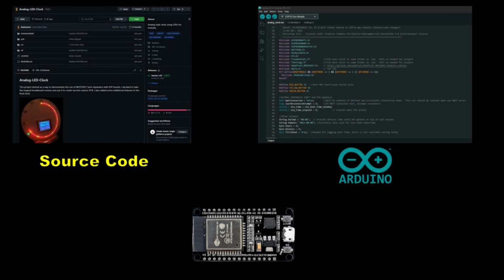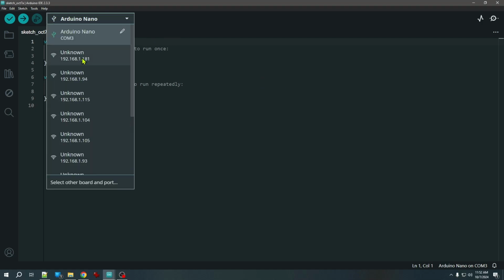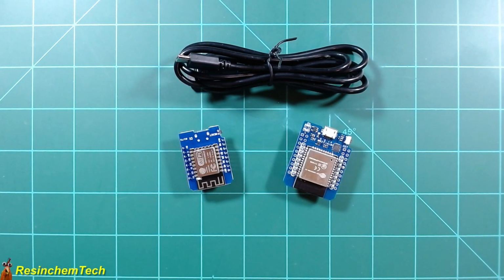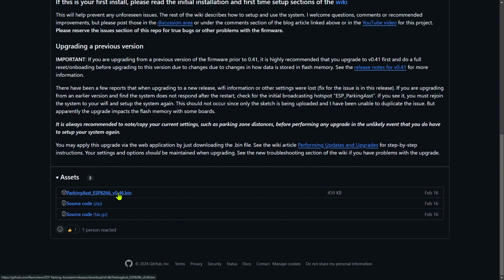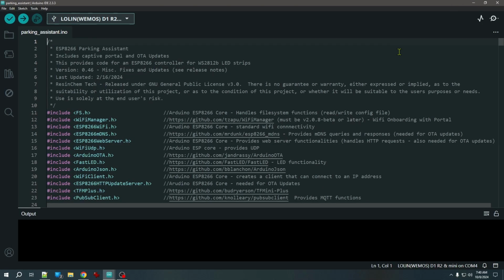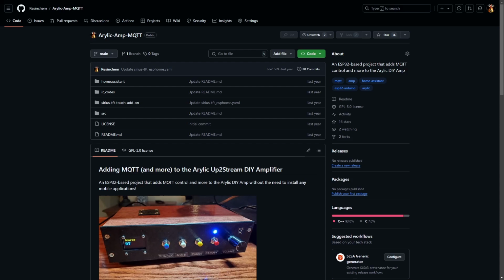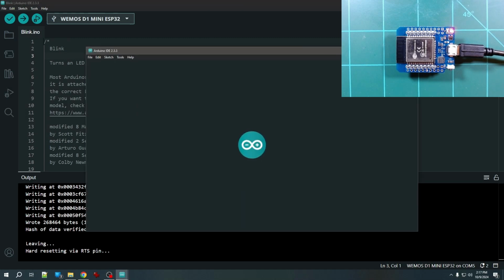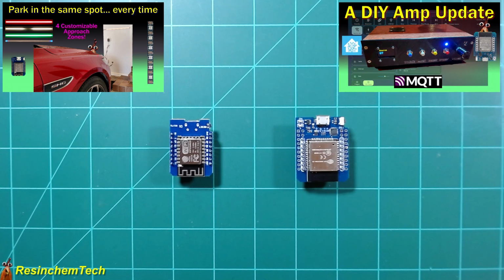Arduino IDE: ESP32/ESP8266 Basics for Non-Coders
Even if you've never written a line of code, this beginner-friendly video will show you how to take an Arduino application from Github or elsewhere and use the IDE to make minor changes, like WiFi credentials, and then compile and install it on your ESP32 or ESP8266.

I'll cover:

  • Downloading and installing the latest Arduino IDE
  • Installing the ESP32/ESP8266 board packages
  • Setting up your development environment
  • Getting source code files from Github (or elsewhere)
  • Tweaking the code for your project
  • Compiling and uploading the code to your board

By the end of the video, you'll have the knowledge to clone or copy applications to your own environment, make minor changes and flash the modified version to your own ESP board.

Chapter Breaks:
00:00 Intro
01:37 Download and install Arduino IDE
02:51 Installing ESP8266/ESP32 Boards
05:35 Sample Boards and Components Used
06:10 ESP8266 Setup and Examples
14:43 ESP32 Setup and Examples
20:31 Additional Info and Wrap Up

Parts Shown or Used:
Wemos D1 Mini
ESP32 Mini
microUSB Data Cable

It takes significant time, effort and occasionally substantial expense to create these videos.